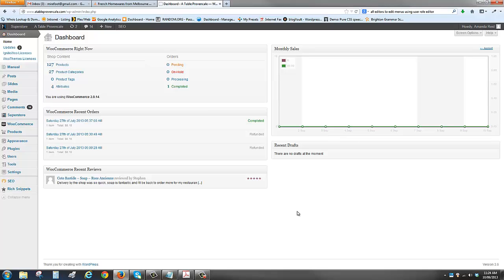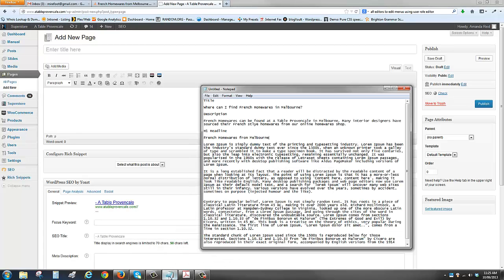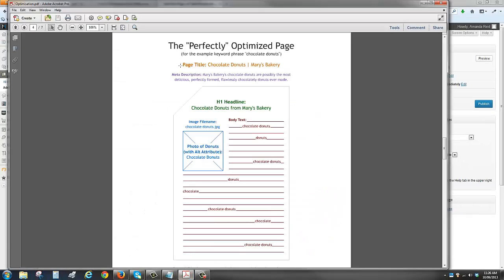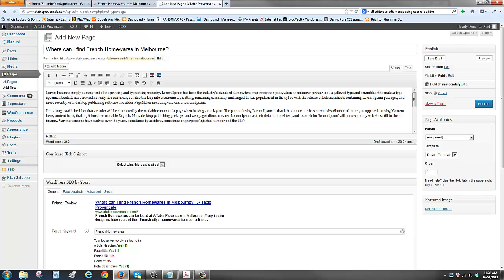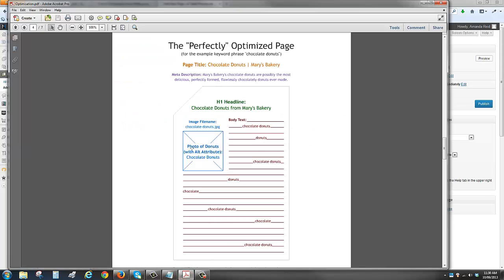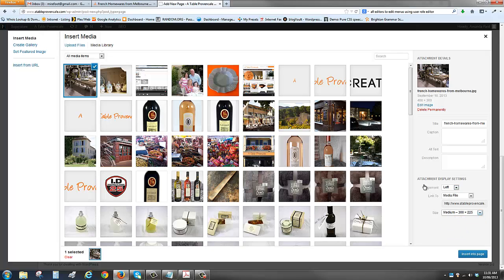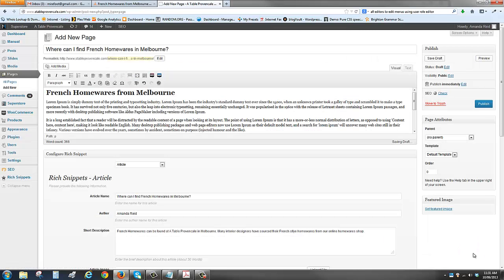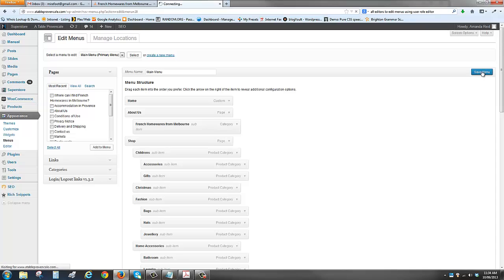How to Optimise a Wordpress page perfectly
Perfect optimisation of a wordpress page.